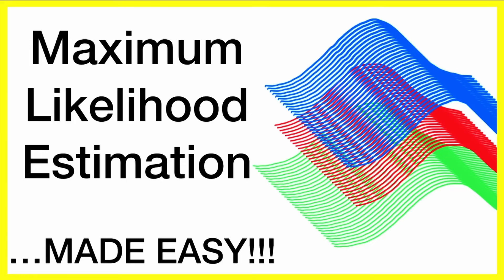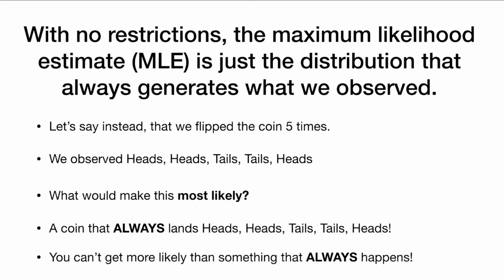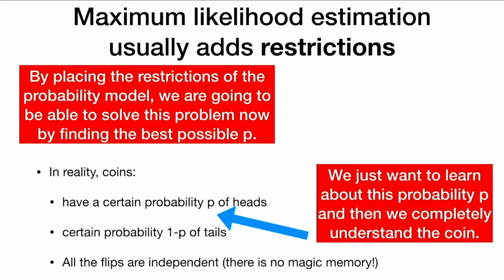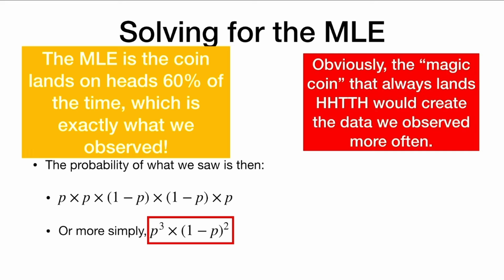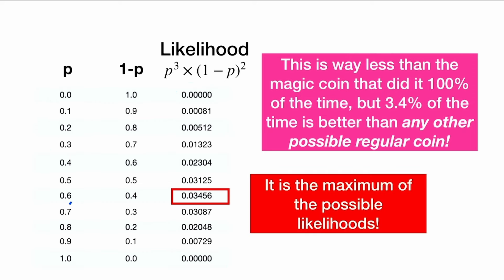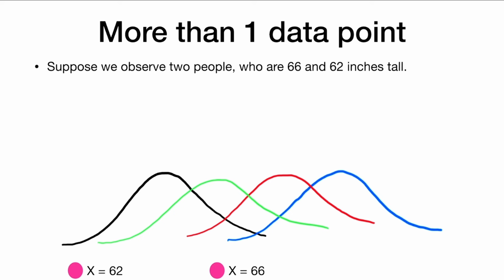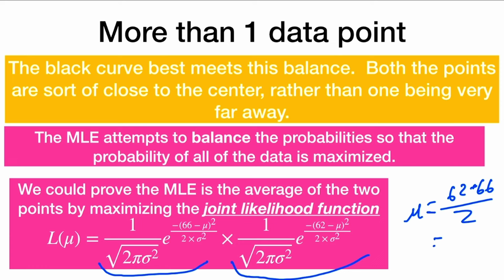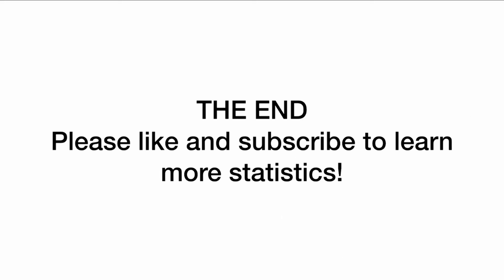Maximum Likelihood Estimation ... MADE EASY!!!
Learn all about Maximum Likelihood Estimation (MLE)!